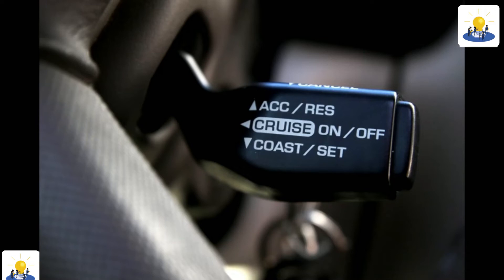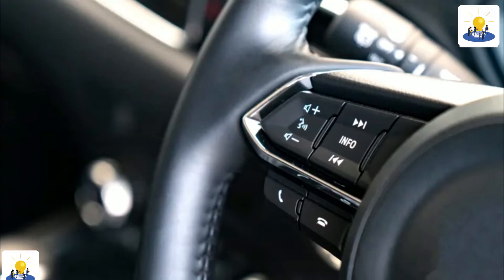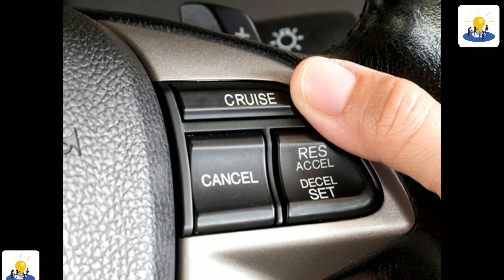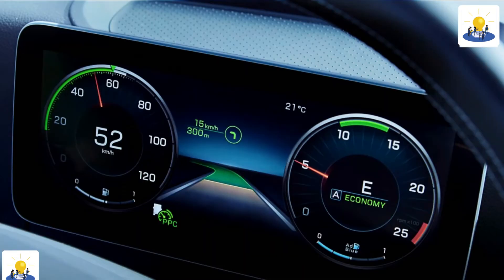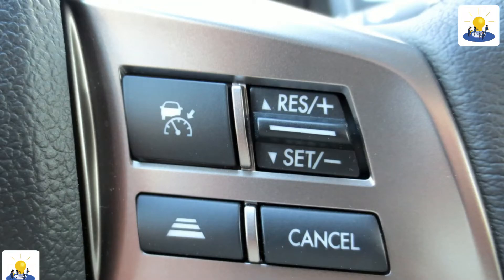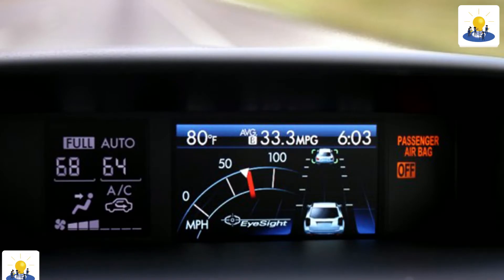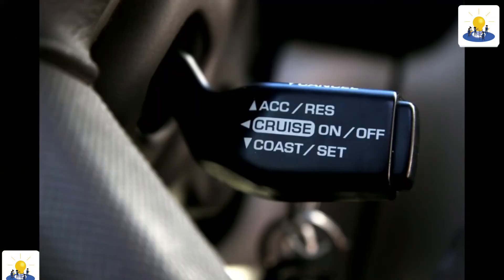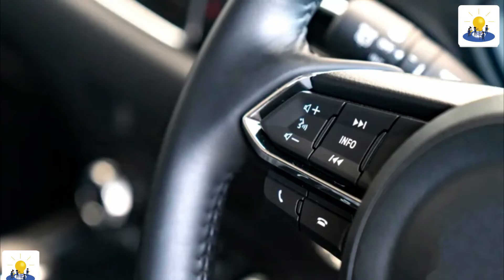What is Cruise Control in Car - Cruise Control - Explained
How does cruise control work? What is cruise control? This video explains how cruise control keeps a car running at a constant speed. It explains the mechanical system that utilizes a vacuum actuator to control the throttle.